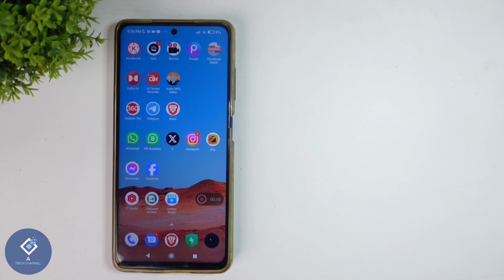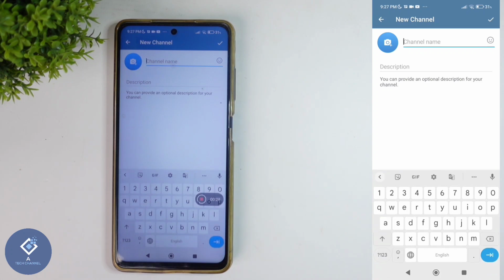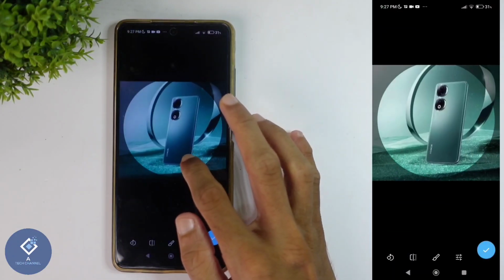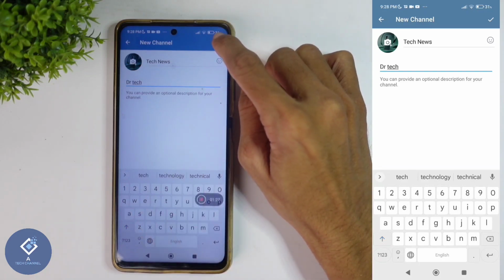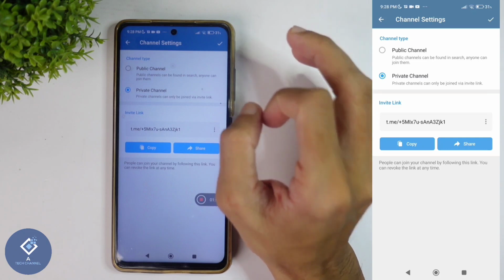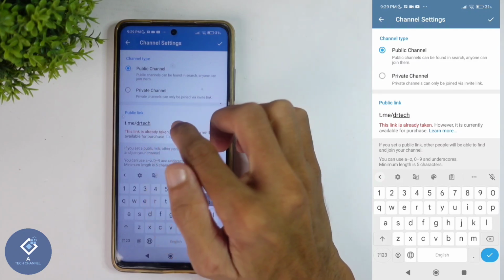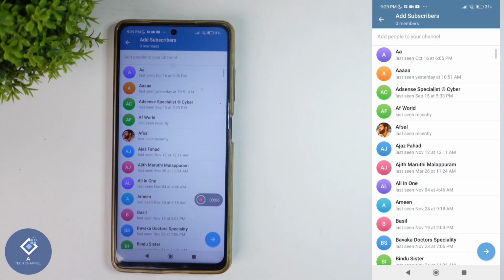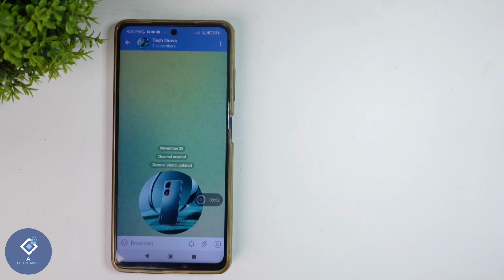How To Create New Channel In Telegram | English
in this video we will be telling about how to start new telegram channel in english. lets check about how to create new telegram channel in english